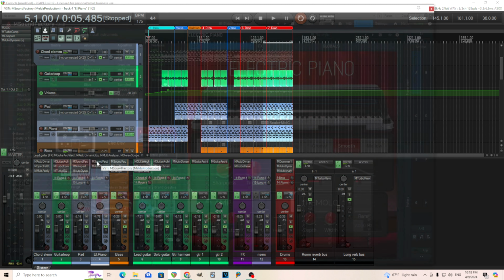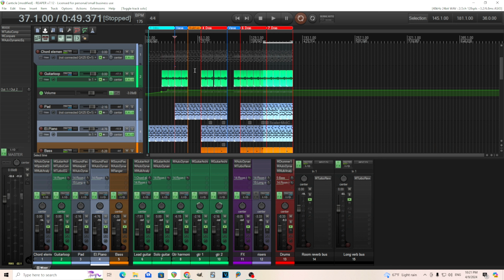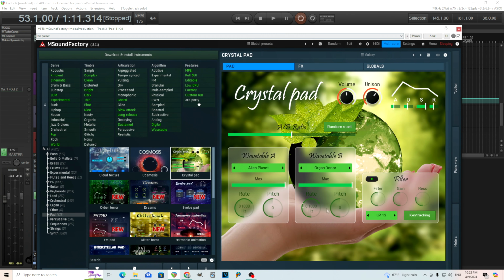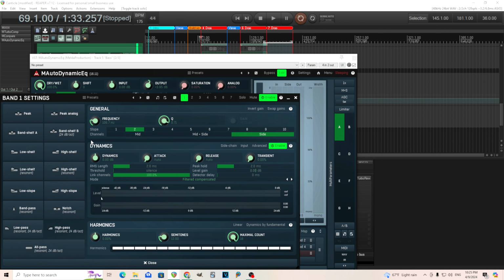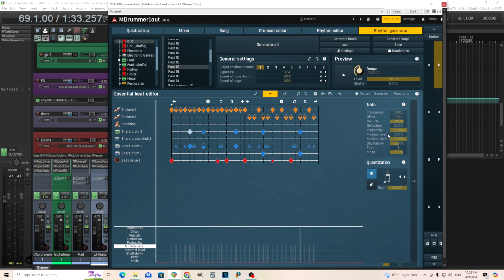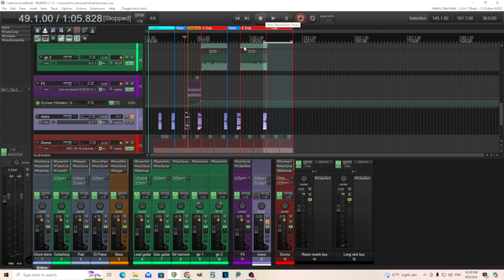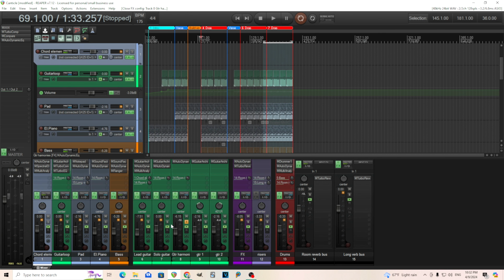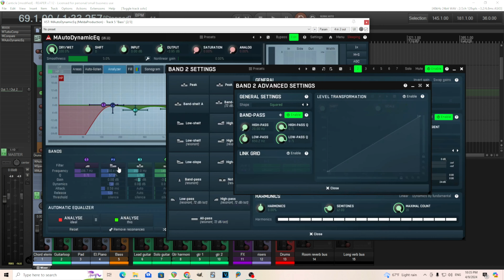Canticle breakdown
In this video I'll show you how I created the song I released last week called Canticle.  This is one that I created using only Melda plugins. If you have any other questions that I didn't answer, please leave them below.